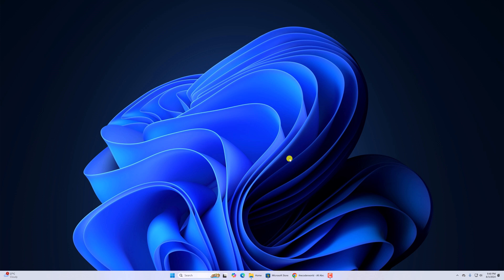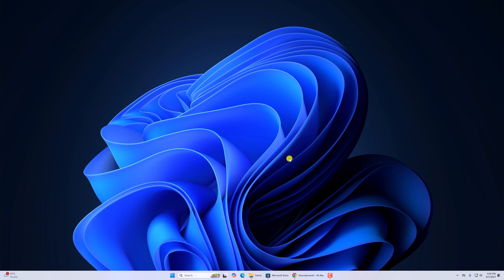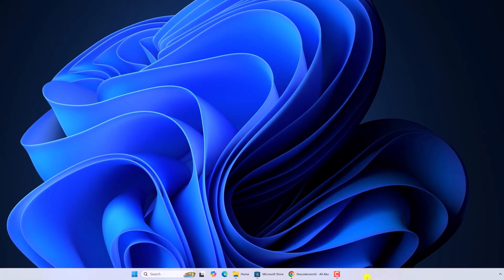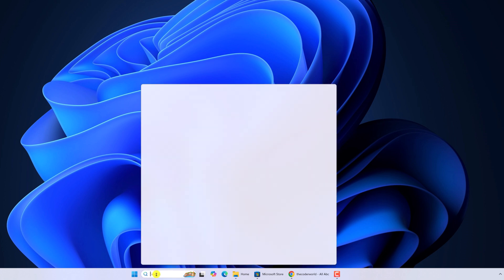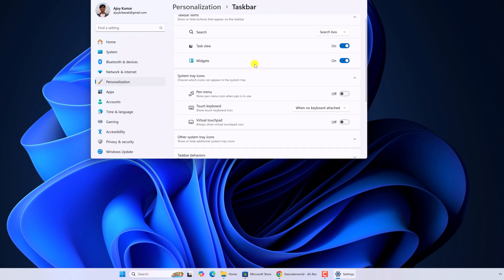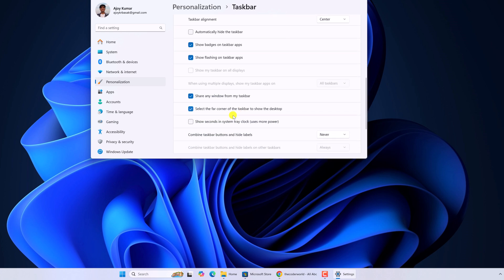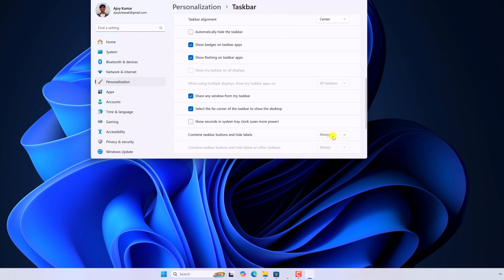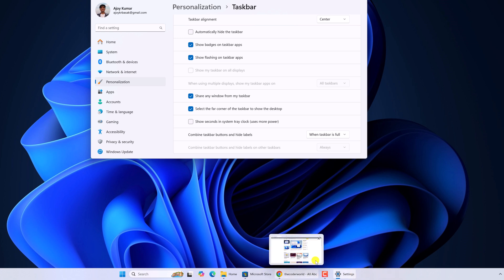How to Set Combine Taskbar Buttons and Hide Labels on Windows 11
In this video, we are going to learn how to set combined taskbar buttons and hide labels on Windows 11. If taskbar items are showing labels, you can easily hide them from the taskbar behavior settings. Here’s how.